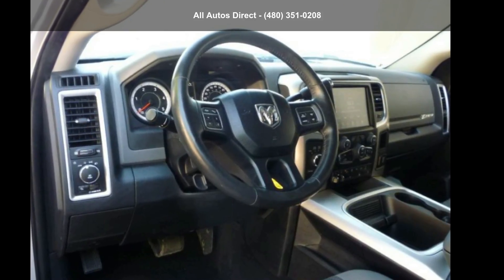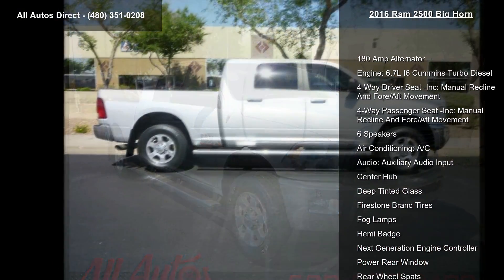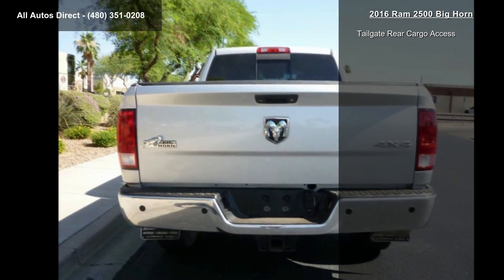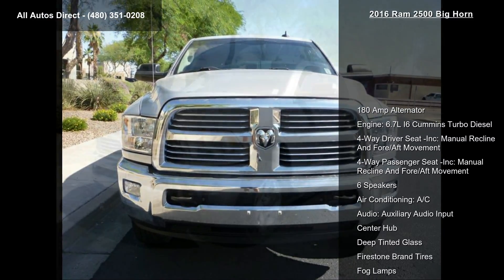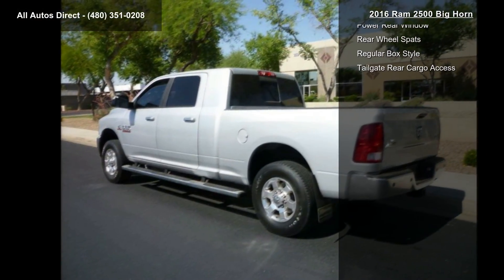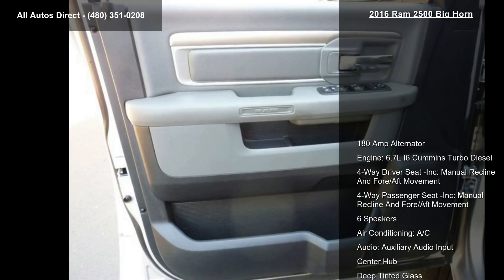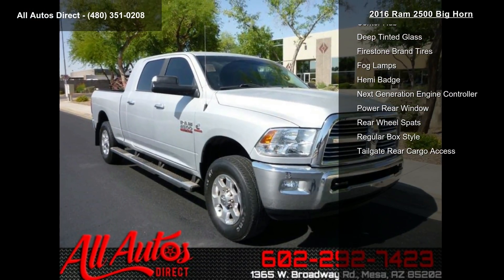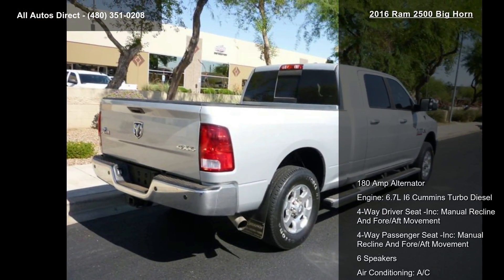2016 Ram 2500 Big Horn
EVERY VEHICLE ON OUR LOT HAS A CLEAN TITLE AND HAS GONE THROUGH A 120 POINT INSPECTION TO ENSURE A GREAT PRODUCT. and nbsp; ALSO WE DO THE PRICE RESEARCH TO ENSURE THAT OUR PRICES ARE THE BEST SO NO THERE NOTHING WRONG WITH THE VEHICLE WE JUST PRICE THEM TO SELL FAST. and nbsp; WE SELL TO OTHER DEALERSHIPS AND AUCTIONS SO PLEASE ACT FAST IF YOU SEE SOMETHING YOU LIKE BECAUSE WE TURN OUR INVENTORY VERY FAST.

 CARFAX One Owner. and nbsp;A winning combination of style, power, and capability, our 2016 RAM 2500 Big Horn Mega Cab 4x4 in Bright Silver Metallic Clear Coat provides guts and glory in a head-turning package. It all begins under the hood with the legendary 6.7 Liter Turbo Diesel 6 Cylinder that delivers 370hp and 800lb-ft of torque. With the durable 6 Speed automatic transmission, our truck takes you down the road with confidence while providing incredible towing and hauling capability.